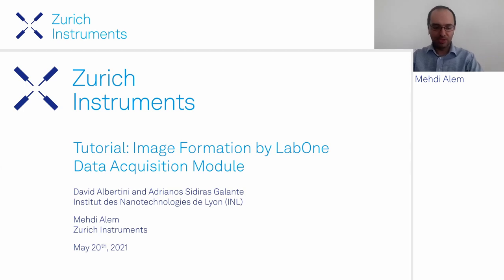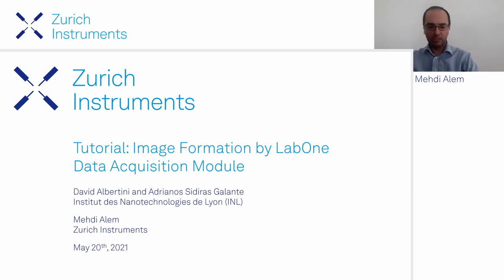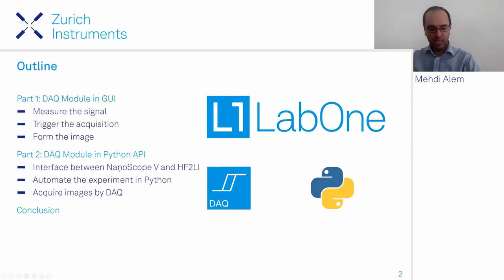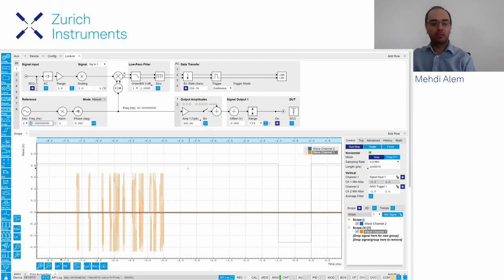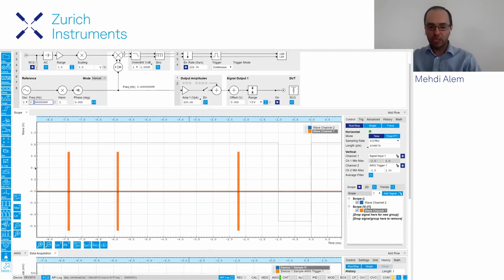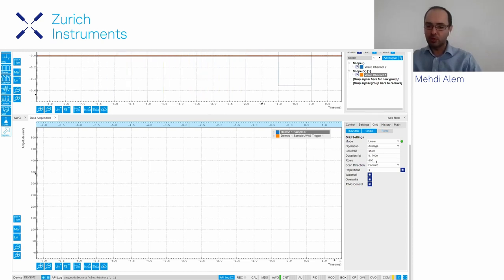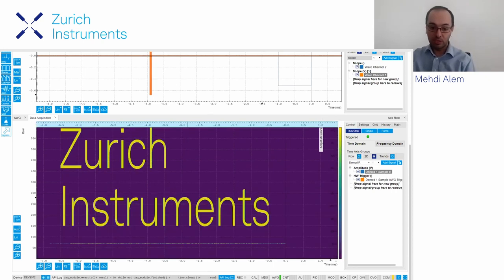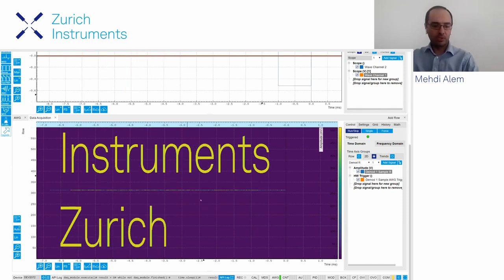Tutorial on the DAQ Module: Multiple DFRT Image Acquisition on a Bruker AFM I SPM User Meeting 2021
LabOne DAQ module can be synchronized with any third-party scan engine. See how to record vertical and lateral piezoresponse force simultaneously using ZI2 software made from python API. This tutorial was part of the 5th SPM User Meeting.